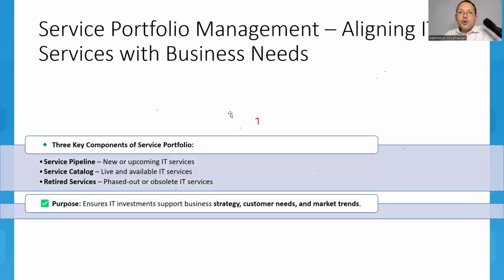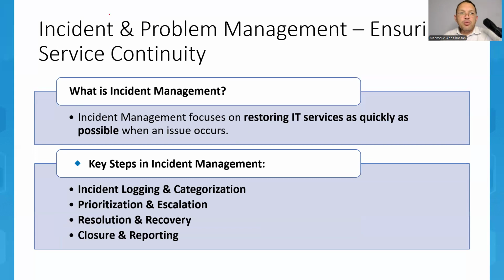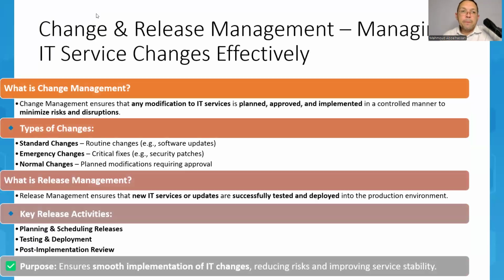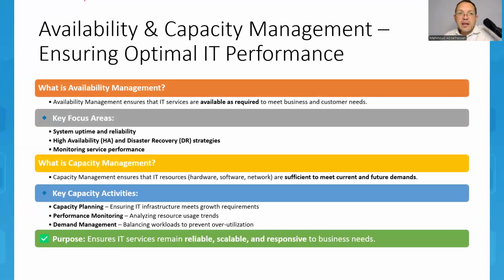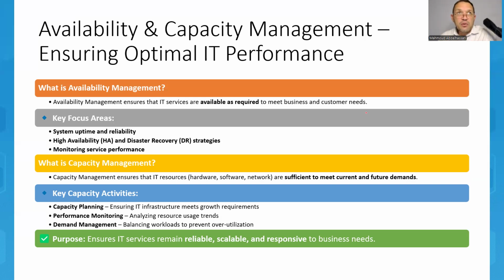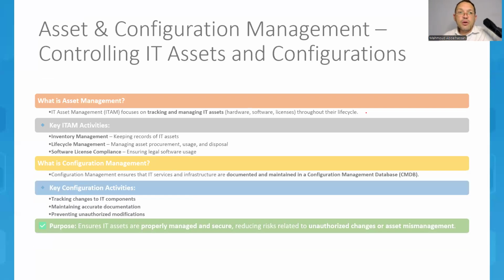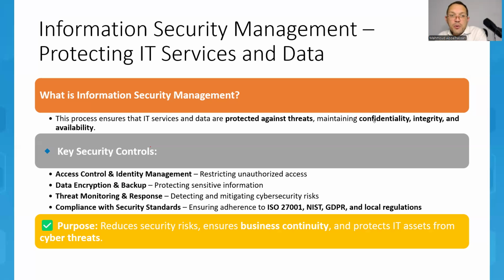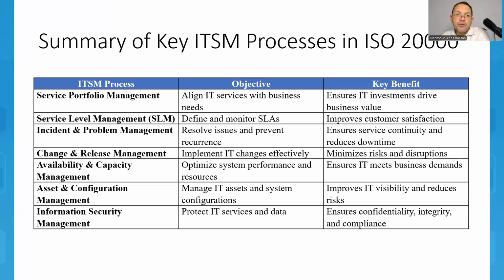ISO 20000 Awareness Training Course - Episode 4: Key IT Service Management ITSM Processes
How do you align IT operations directly with business strategy while minimizing costly downtime?

In Episode 4 of our ISO 20000 Awareness Training Course on @teqnyat, we break down the core IT Service Management (ITSM) processes that form the operational backbone of any successful organization. Learn how standardizing service delivery drives measurable business value, secures critical assets, and ensures continuous service delivery.

What You Will Learn:

Service Portfolio vs. Service Catalog: What is the difference, and how do they align IT investments with customer demand?
SLA & Service Level Management: How to measure KPIs, uptime, and customer satisfaction effectively.
Incident vs. Problem Management: How to resolve outages immediately while conducting root cause analysis (RCA) to prevent repeat failures.
Change & Release Management: Why standard, normal, and emergency changes require CAB oversight to minimize implementation disruption.
Availability & Capacity Management: Practical methods to forecast IT infrastructure, network, and hardware needs before annual bottlenecks occur.
Asset & Configuration Management (CMDB): How to control lifecycle tracking, software license compliance, and reduce unapproved changes.
Information Security Management: Best practices to maintain Confidentiality, Integrity, and Availability (CIA) while adhering to GDPR, ISO 27001, and NIST frameworks.

Chapters
00:00 - Introduction: Core ITSM Processes in ISO 20000
00:48 - Service Portfolio Management (Pipeline, Catalog & Retired Services)
01:37 - Service Level Management & SLA Performance Metrics
02:33 - Incident vs. Problem Management & Root Cause Analysis (RCA)
04:05 - Change & Release Management: Types of Changes & CAB Review
06:00 - Availability & Capacity Planning for IT Infrastructure
07:37 - Asset Management & Configuration Management Database (CMDB)
08:52 - Information Security Management & Compliance (ISO 27001, GDPR)
10:56 - Summary Matrix: Key ITSM Processes & Business Benefits
13:17 - Next Steps: ISO 20000 Gap Analysis & Implementation Roadmap